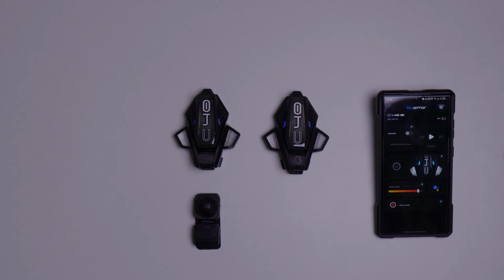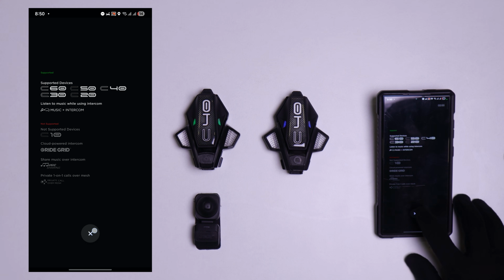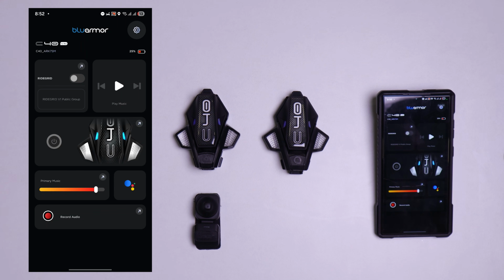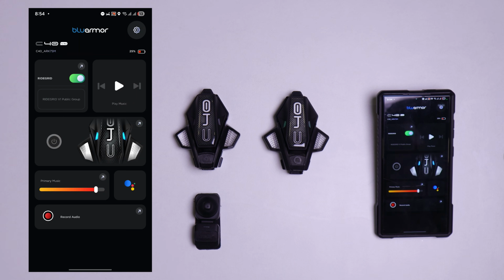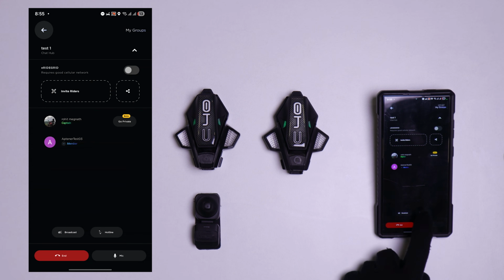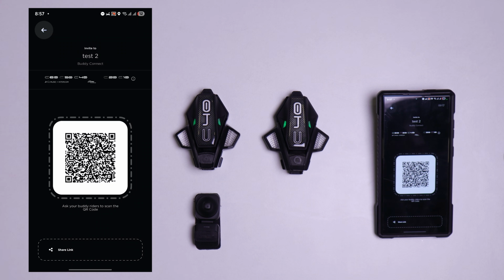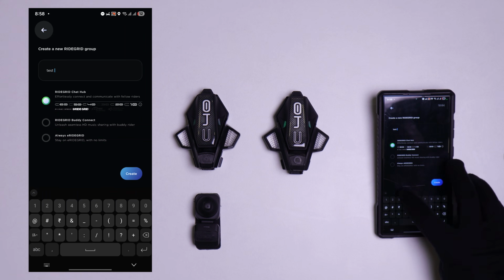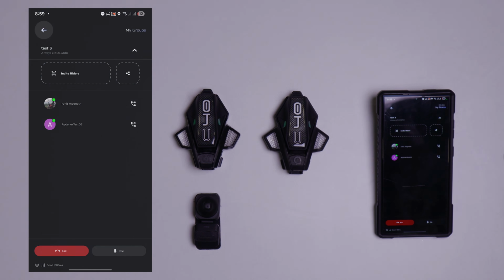The BluArmor C40: How to setup RIDEGRID 2.0™ and connect with riders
"Get connected with your riding group using RIDEGRID 2.0™ mesh intercom on the BluArmor C40. This tutorial covers setup, pairing with other riders, and using the mesh network for seamless group communication.